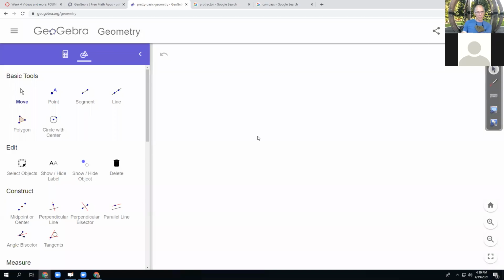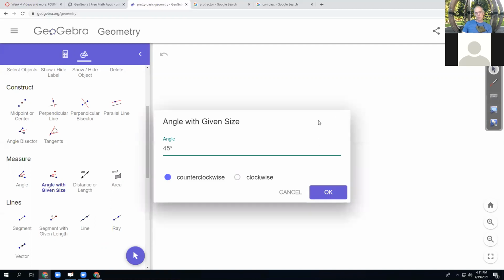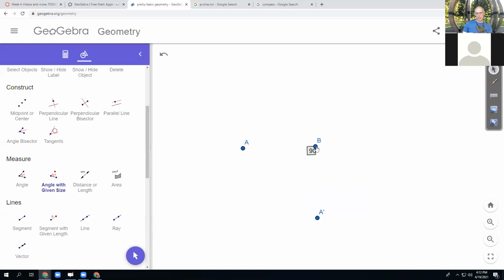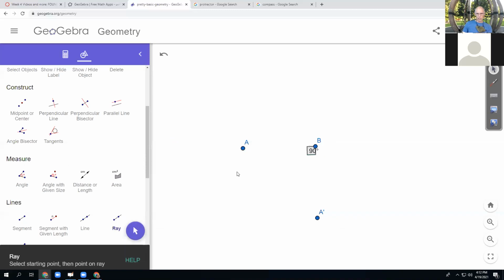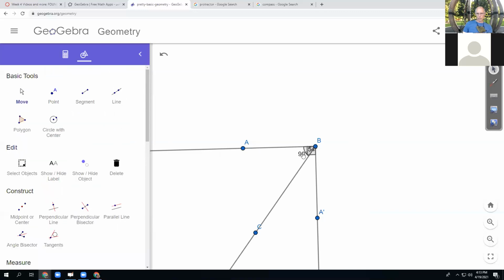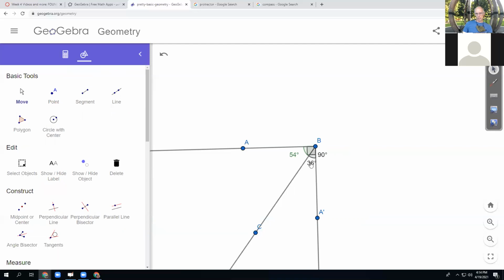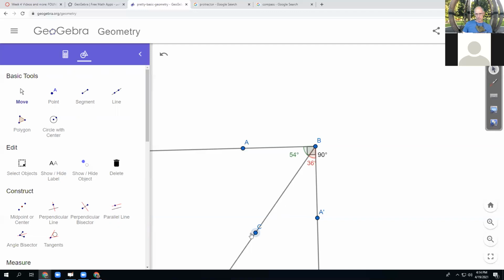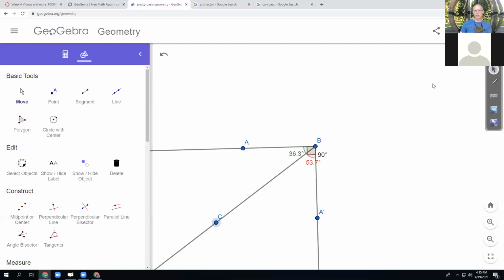MfEST3 Week4 Day7 Complementary Angles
Complementary Angles
Geogebra Angle Tools